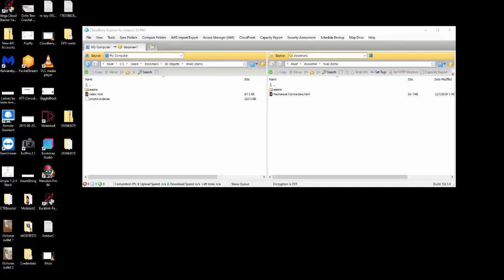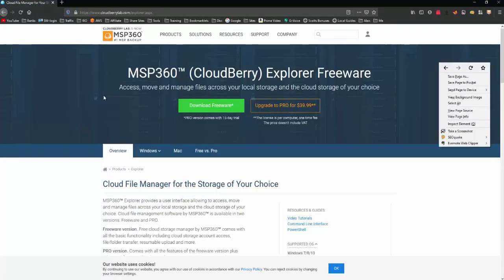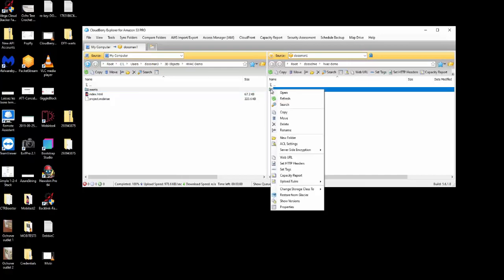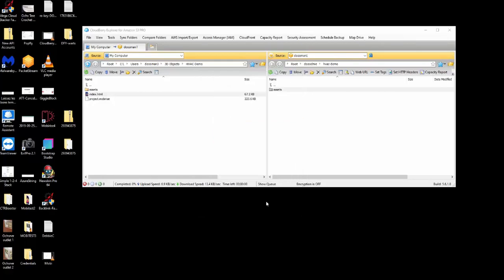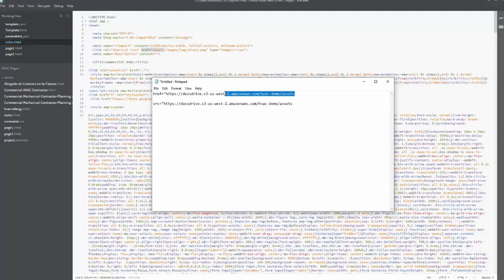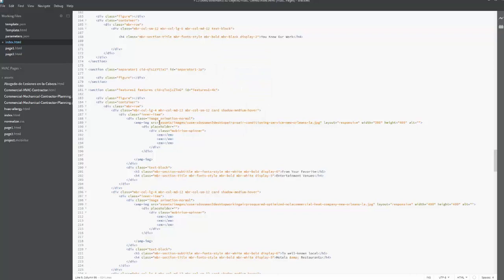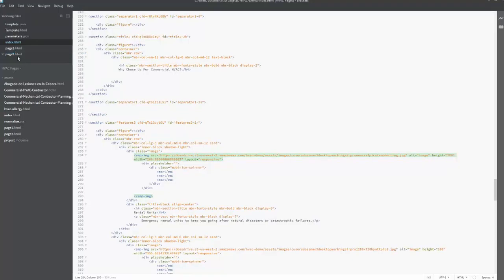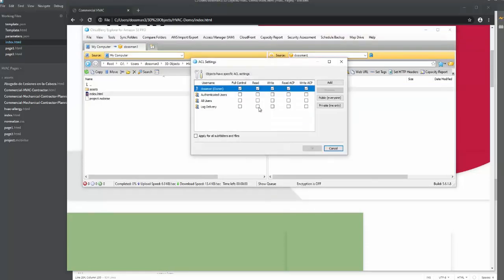Using HTML Builder for Mega Cloud Stacker Pt 2